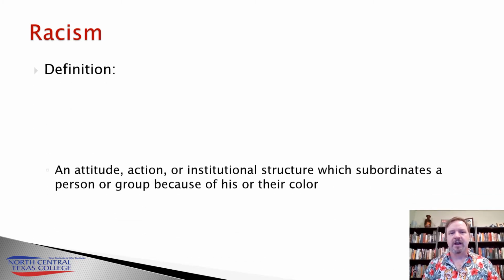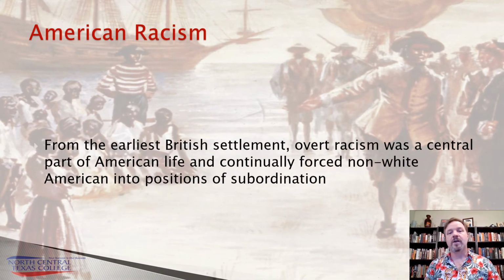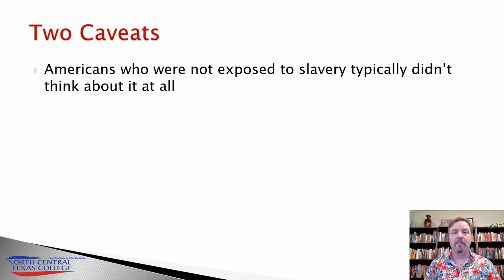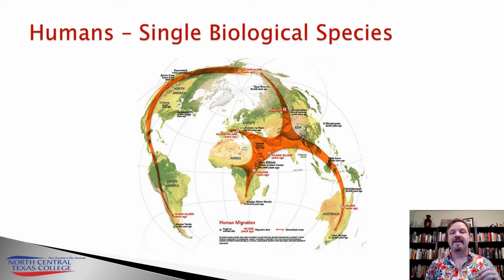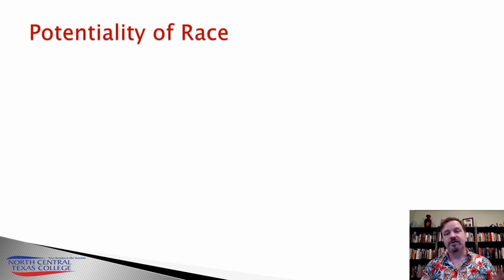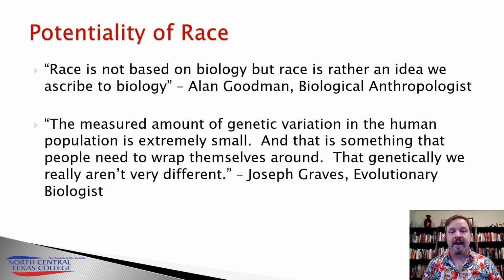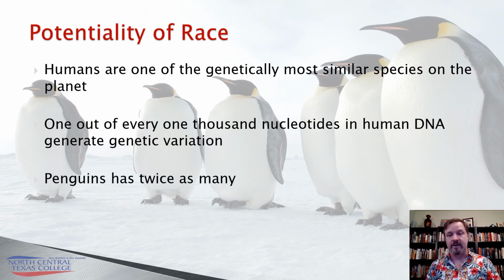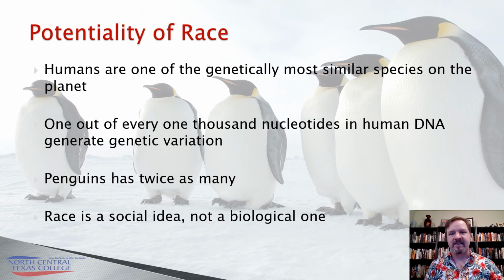Race and Slavery Part 1 Racism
HIST1301 Part 1 of 7 on Race and Slavery